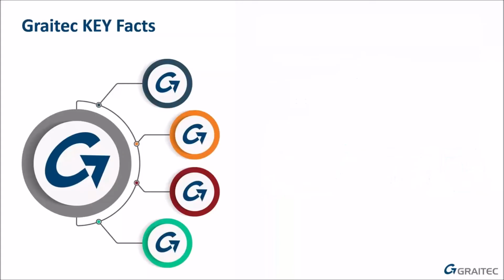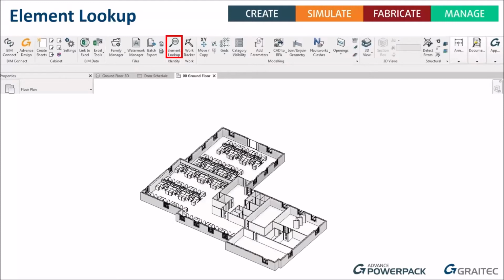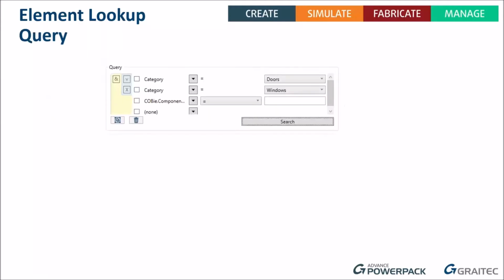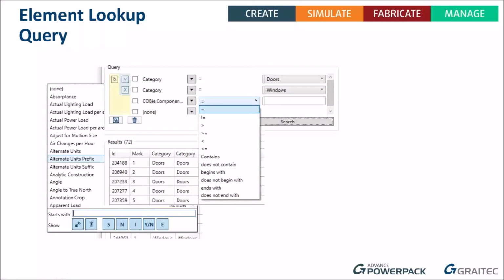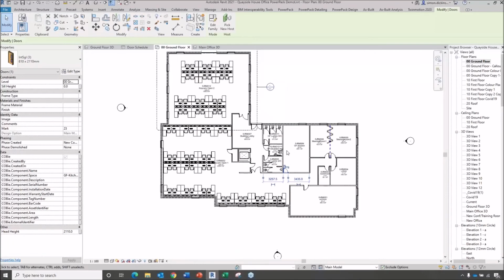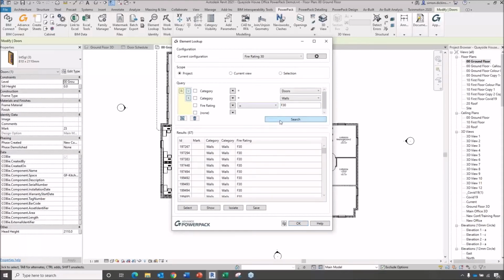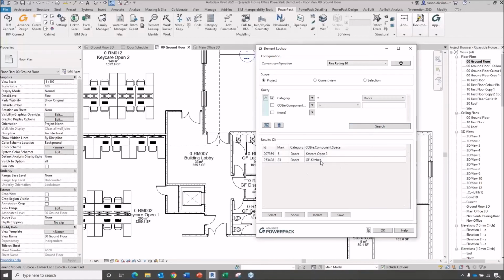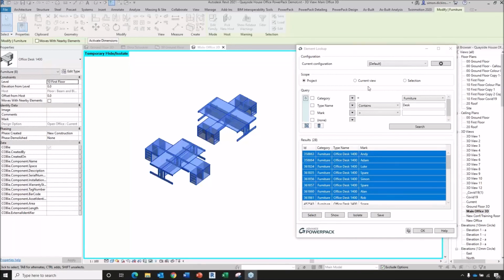PowerPack for Autodesk Revit | Element Lookup | Webinar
Design projects in Revit contain multiple elements which often embed a long list of several parameters. This could make more complex the localization of a specific element with particular property or more difficult to control a set of objects assigned with specific parameter.

PowerPack for Revit offers the possibility to perform a thorough and instant search inside the Revit project and find specific elements, using complex filters and various criteria which ensures a more streamlined way of working.